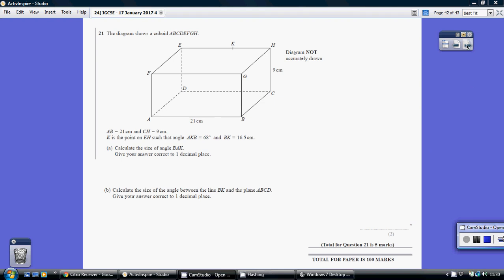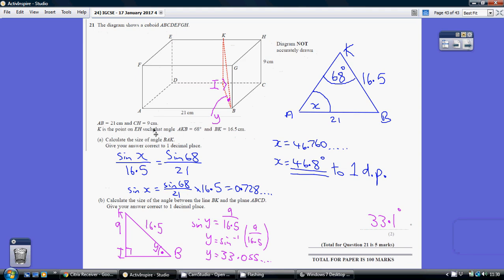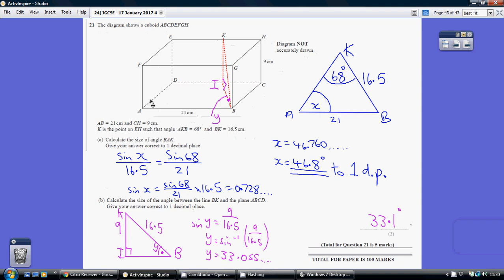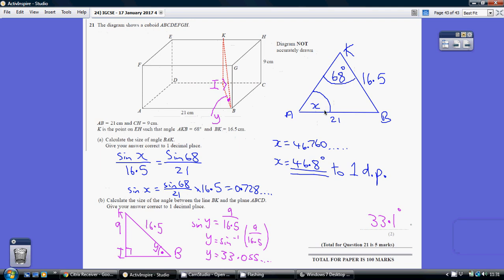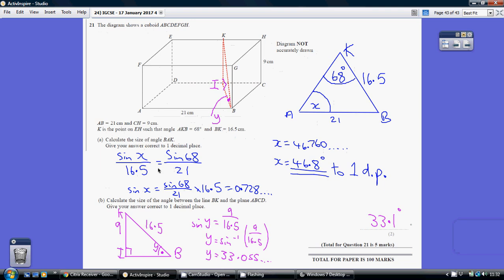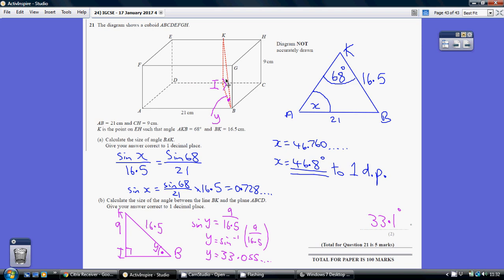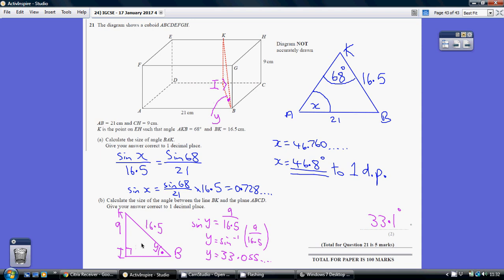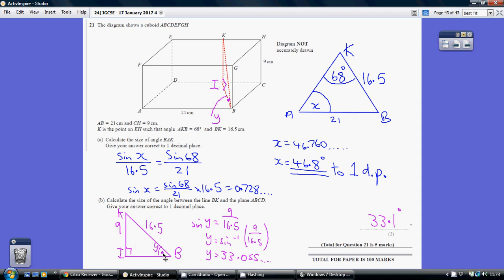24) Edexcel IGCSE 4H - 17 January 2017 Q21